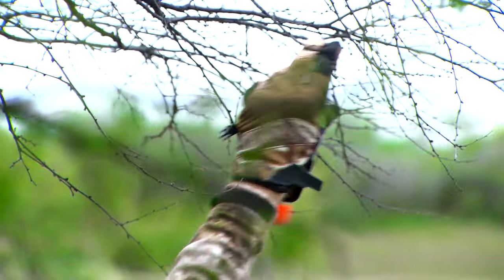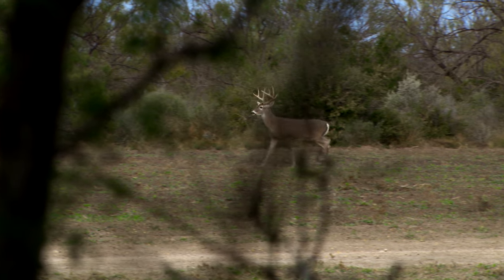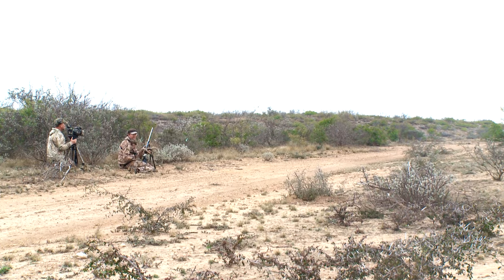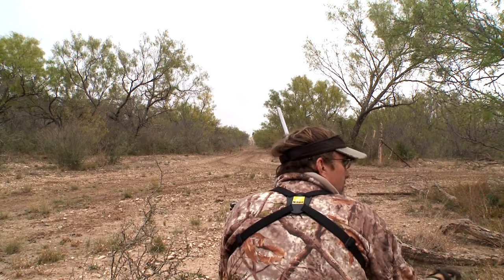ConQuest Scent Sticks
ConQuest Scents is a family owned and operated genetic breeding whitetail farm, producing some of the largest bucks in North America. Doug Roberts, “The Deer Professor”, has been breeding top whitetail genetics for over 20 years.  It was from the breeding program that the scent company evolved.  From Artificiallly Inseminating the Does, came the scent collection. There is no gimmick or hype, it is just real scent from real deer farmers. Our mission is to serve God, our family, our country and our customers. We stand behind our products that are manufactured, packaged and shipped straight from our farm. To learn more about the farm; you can